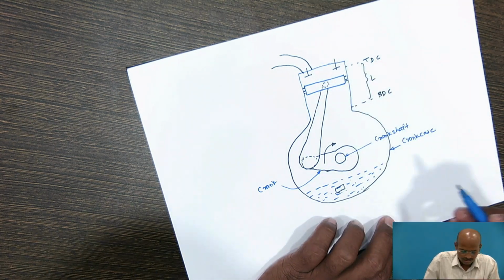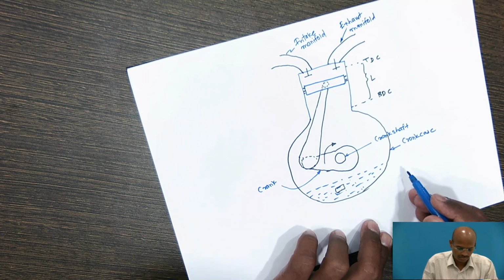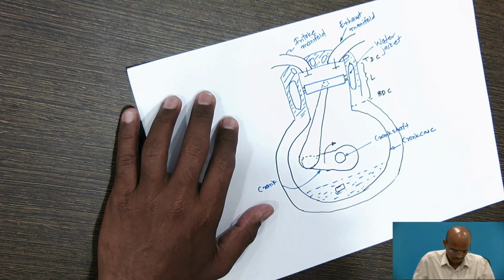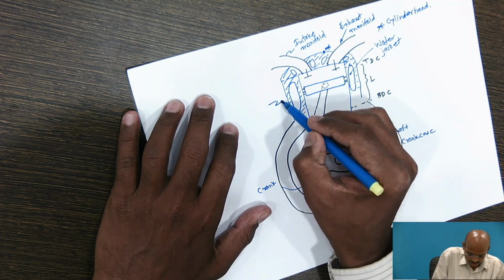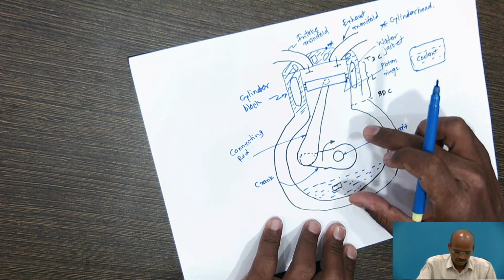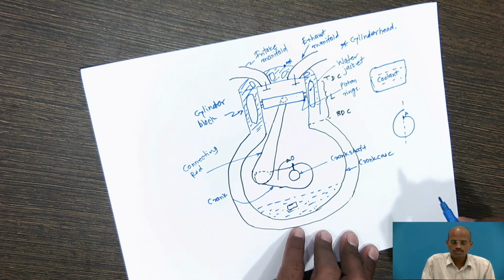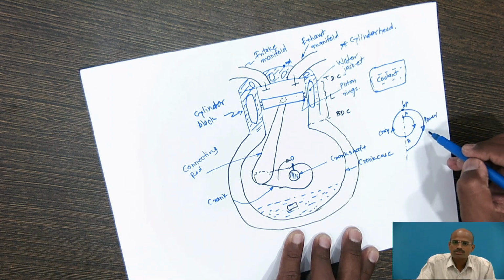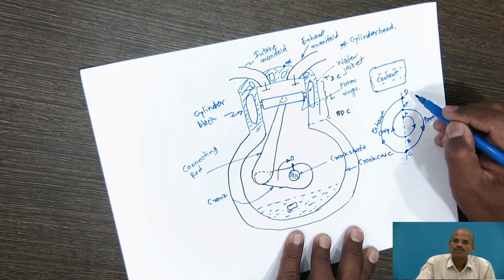Constructional Details of I C Engine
Mr. G. B. Agalave
Assistant Professor,
Mechanical Engg. Dept.